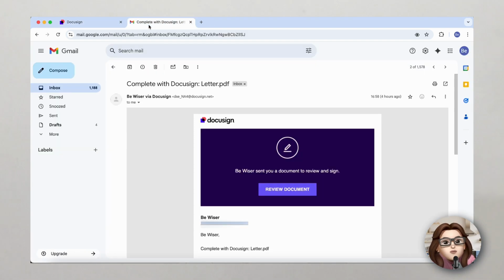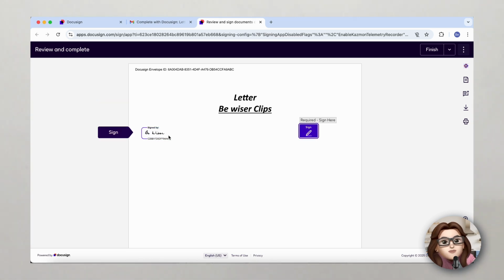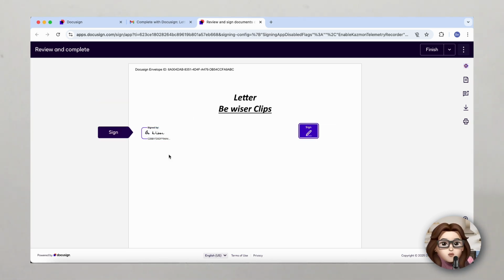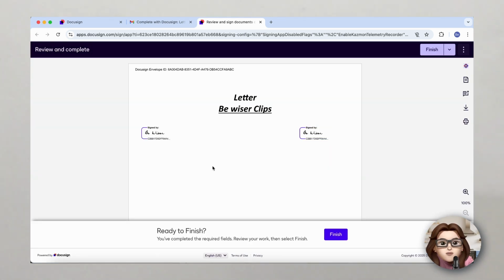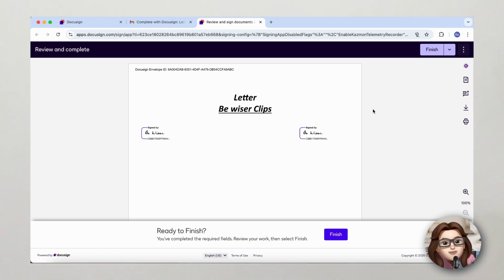How to Change Your Signature in DocuSign Without an Account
Are you wondering if it’s possible to change your signature in DocuSign without having an account? In this video, I’ll explain exactly how DocuSign signatures work, what you can and cannot do without an account, and the options available if you need to update your signature style.

DocuSign is one of the most widely used eSignature platforms in the world, making it simple to sign contracts, agreements, and business documents electronically. But many users sign as guests without creating a DocuSign account. Later, they often realize they want to change the way their name or signature appears—and that’s where the confusion begins.

💡 Here’s what you’ll learn in this tutorial:

The difference between using DocuSign with an account vs. as a guest signer

Why DocuSign automatically generates a signature style for you when you don’t have an account

What options are available if you want to change your signature without creating a full account

How to update your signature if you decide to register for a free account

Workarounds for customizing your signature (such as drawing or uploading a scanned version) when signing as a guest

Important things to know about document authenticity, legality, and audit trails in DocuSign

⚠️ Key things to keep in mind:

If you are signing as a guest (without logging into an account), you can change your signature during the signing process only—not after the document is signed.

Once you finish signing and submit the document, you cannot go back and edit your signature.

To permanently set or update your signature style for future documents, you’ll need to create a DocuSign account.

With an account, you can upload a custom signature, draw one with your mouse or touchscreen, or select from several style options.

By the end of this video, you’ll know exactly what’s possible when it comes to changing your signature without an account, and when it makes sense to create a free account to take full control of your signature settings.

✅ This will help you:

Avoid mistakes when signing as a guest

Ensure your documents look professional and accurate

Save time by setting up a consistent signature for future use

This video shows you How to Change Your Signature in DocuSign Without an Account Easily! Watch this Video till the end to learn How to Change Your Signature in DocuSign Without an Account.

Were you able to figure out How to Change Your Signature in DocuSign Without an Account? Share this with your friends who want How to Change Your Signature in DocuSign Without an Account.

Problem Solved in this Video-:

What Do you Think of How to Change Your Signature in DocuSign Without an Account?